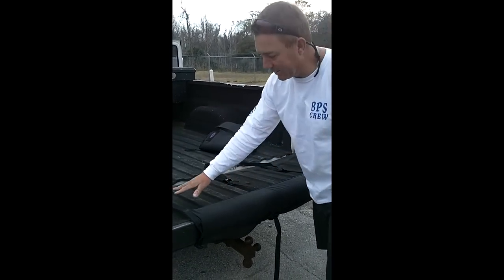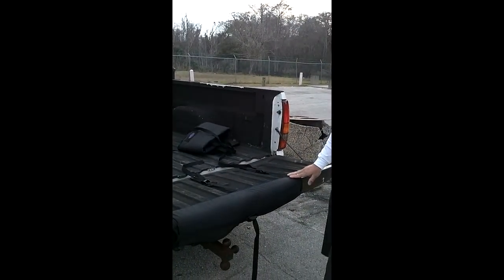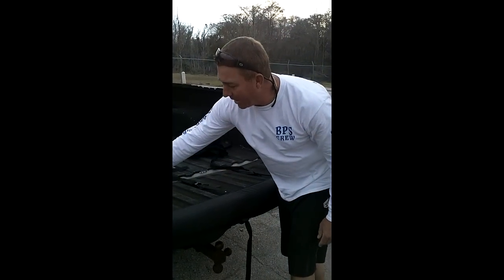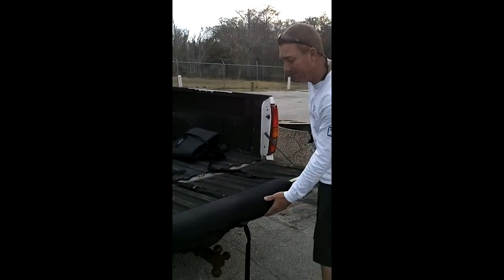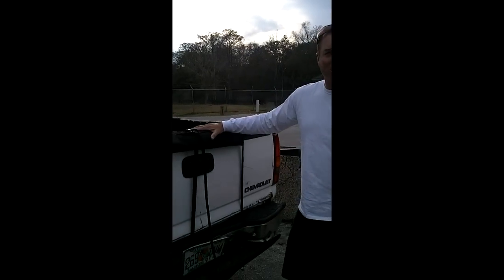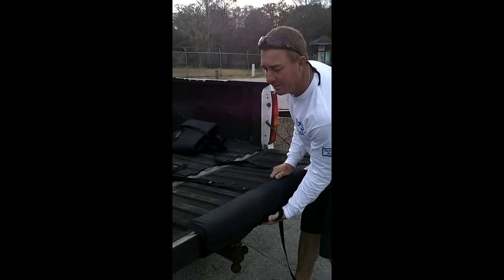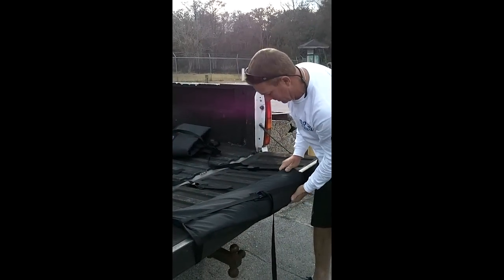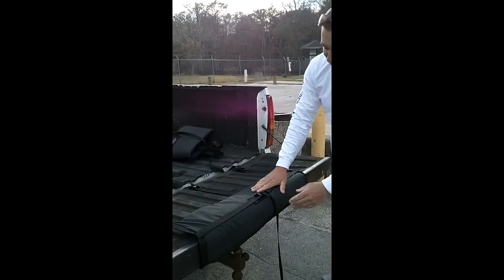BUMP PRO SERIES Tail Gate rack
Tail Gate rack for kayak, SUP , or surboard